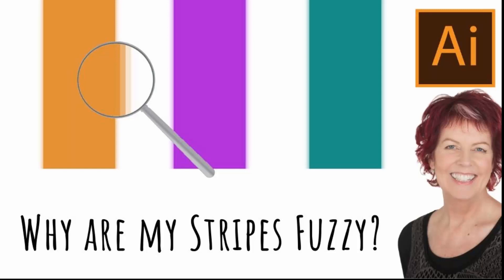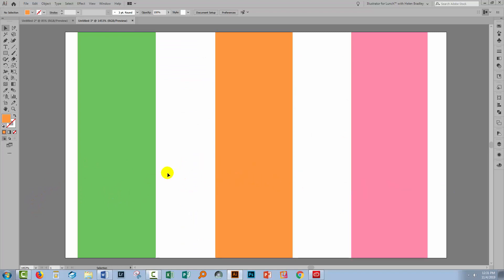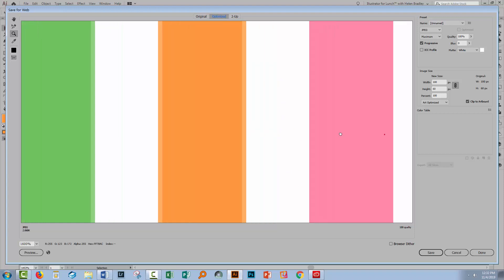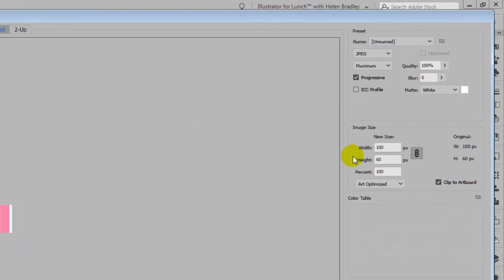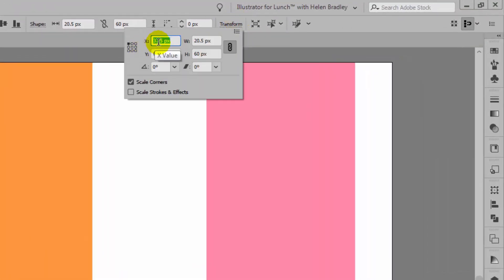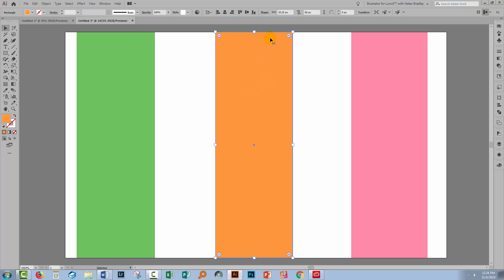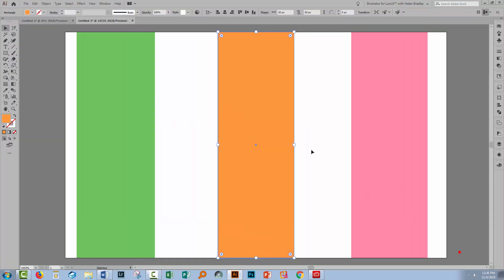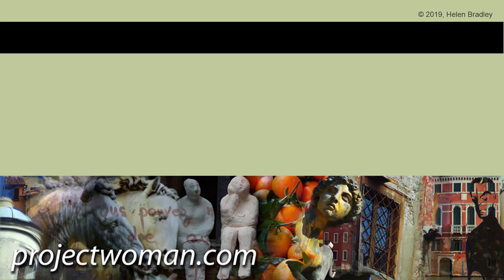Illustrator - Fix for Fuzzy Stripes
Learn why your stripes are fuzzy when you are working in Illustrator, how anti-aliasing is making them fuzzy and how to fix the issue (hint: it isn't necessary to disable anti-aliasing to do this). I'll show you a set of fuzzy stripes, explain why they are fuzzy and how to fix the issue very easily.  Along the way you'll learn a bit more about how Illustrator works which will help you in your day to day work.